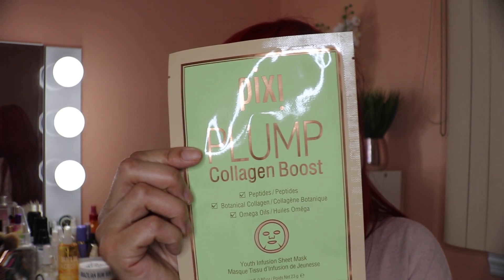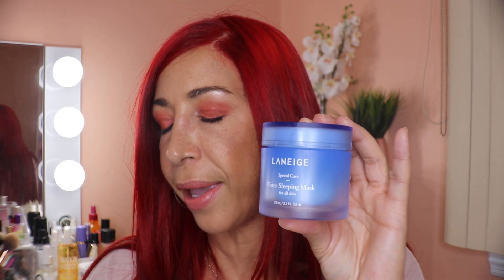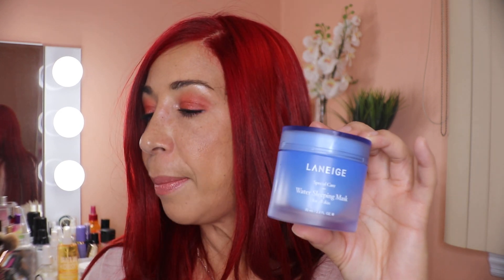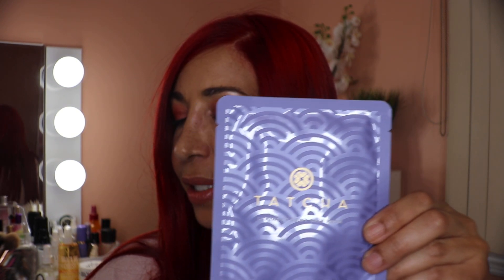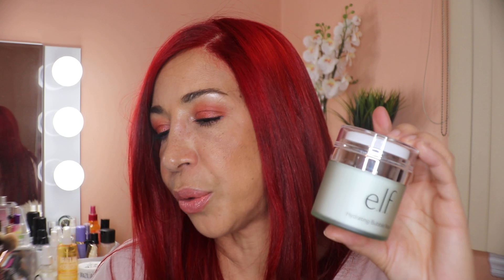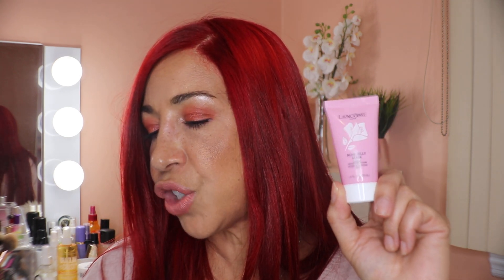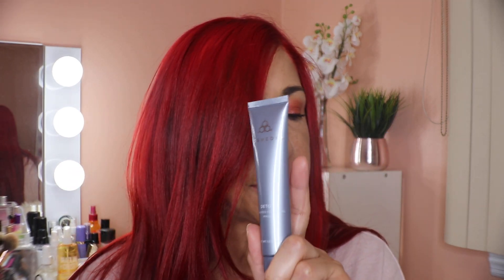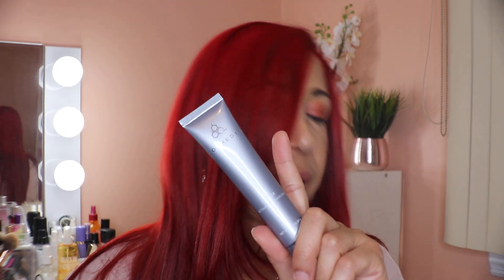All about masks!!!! (Part 1) - Which ones work best - How to use them...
In this video, I will talk about the different types of masks as well as go over the ones that I currently have in my collection, along with brief reviews on each one.  Enjoy! xoxo
P.S.  Video is split into two (I'm sorry).  See Part 2 posted shortly after this one.

PRODUCTS MENTIONED:
- Pixi Plump Collagen Boost Sheet Masks:  $10 for 3 maks
- Laneige Sleeping Mask: $25
- Tatcha Luminous Dewey Skin Sheet Mask: $12/each or $45 for 4
- Elf Hydrating Bubble Mask: $14
- Lancome Rose Jelly Mask: $35
- Wander Beauty Purifying and Brightening Peel Off Mask: $27
- Glamglow Flashmud Brightening Treatment: $59
- Glamglow Supermud Clearing Treatment: $59
- Cosmedix Detox Activated Charcoal Mask: $30